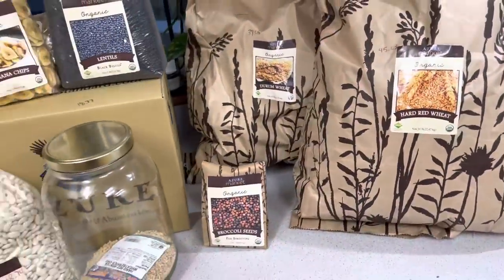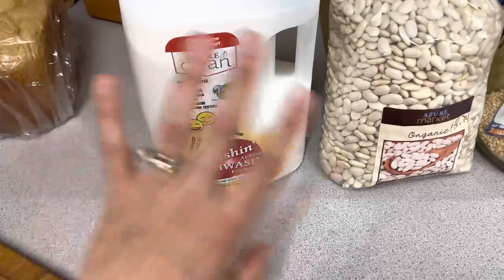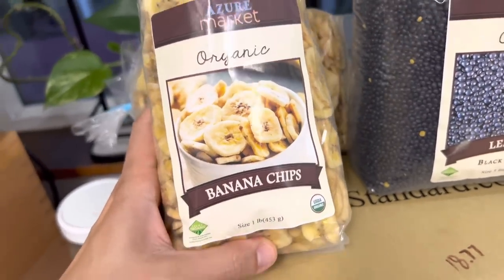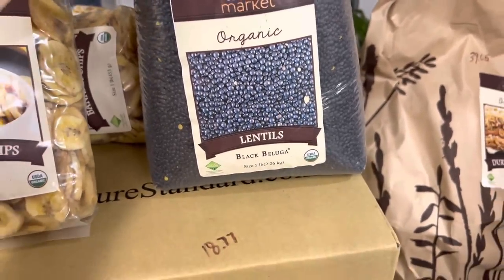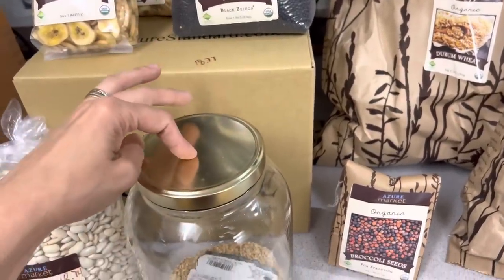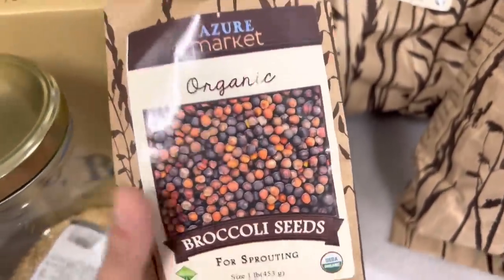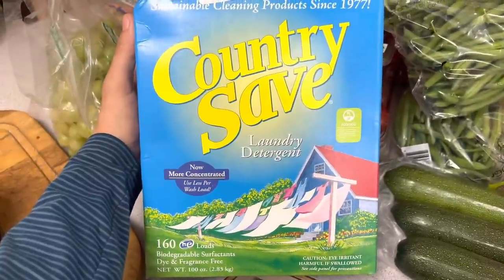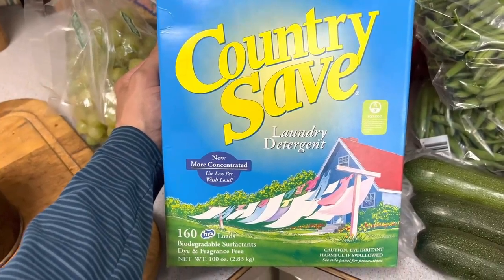AZURE STANDARD HAUL TO STOCK UP ON BULK FOODS | INVESTING IN FOOD STORES PREPPING THROUGH INFLATION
Welcome to my once a month bulk organic grocery haul from Azure Standard with prices for bulk whole foods for June 2022. Buying in bulk saves my time in the grocery store, saves me money, and helps me be prepared for food shortages. Today I’m sharing with you the tips and tricks to ordering bulk food and home supplies, and save money on your organic, toxin free USA sourced goods for my large family. Thank you all for joining us!!
This channel is all about homemaking and nourishing meal prep.

Mountain Rose Herbs for herbal teas and other herbal goods

Food Saver Vacuum Sealer

Mason jar vacuum sealer

300cc Oxygen absorbers

1/2 gallon Amber Mason Jars

Quart Mason Jar

My Bread Machine

Shipping Address:
Rowe’s Rising
Keno, OR 97627